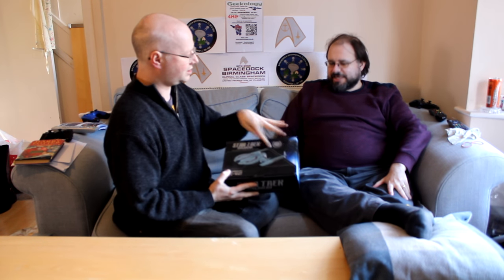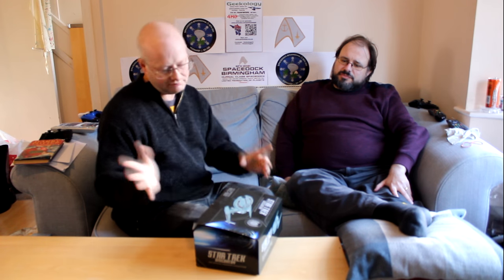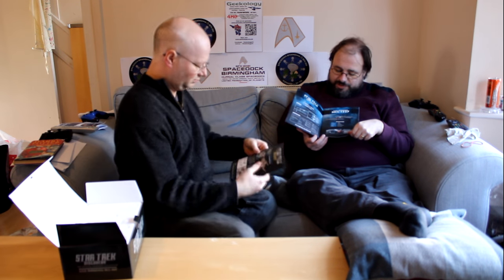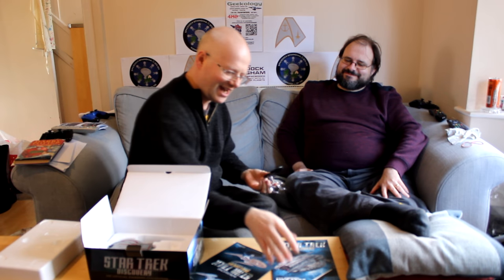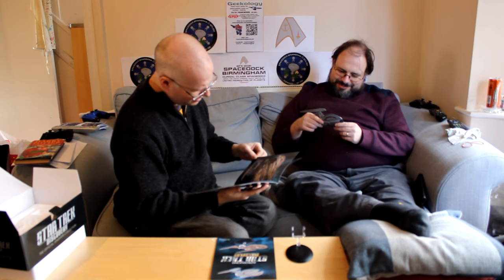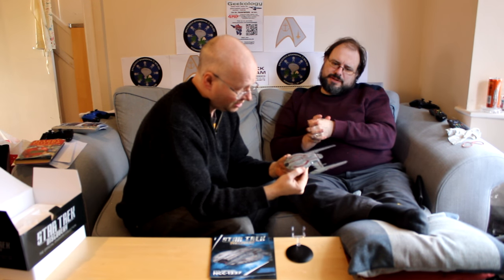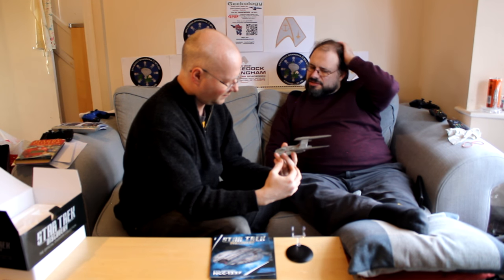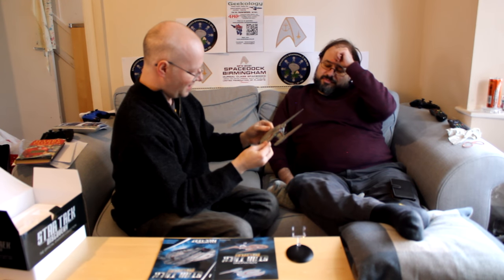Star Trek: Discovery The Official Starships Collection U.S.S. Shenzhou - Geekology s6e13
The USS Shenzhou from the Hero Collector/Eaglemoss Star Trek: Discovery The Official Starships Collection gets the once over.

This video was mastered in 4K from source of varying resolutions.

Music
Geekology Theme ("Shake Rattle & Robot" from the album "6E 61 32") and all background music by CoLD SToRAGE used with express permission - available to buy and download at Bandcamp

Send us stuff:
Geekology
c/o Dazzling Dreams GB
154 Vaughton St,
Birmingham
B12 0SS
United Kingdom